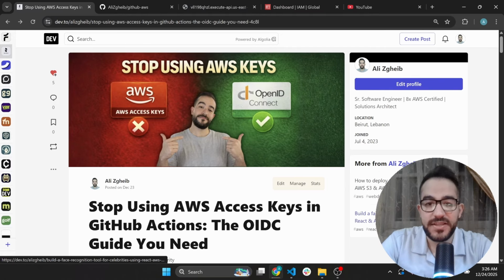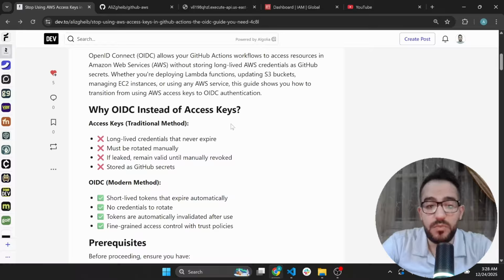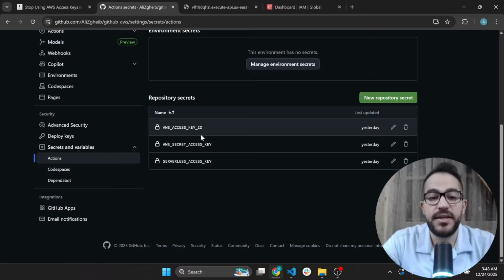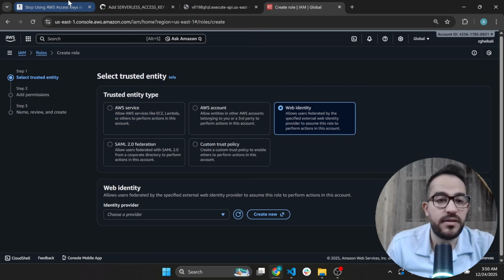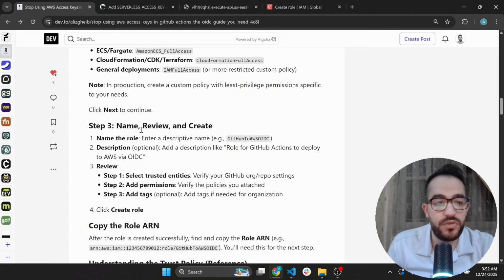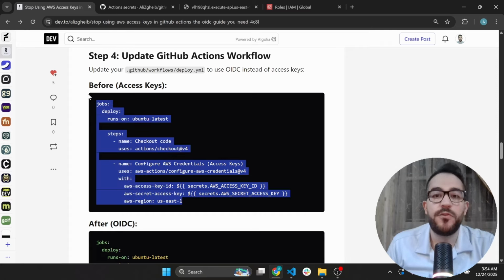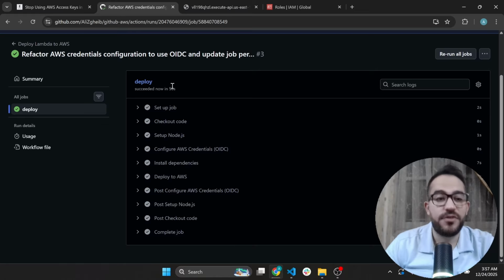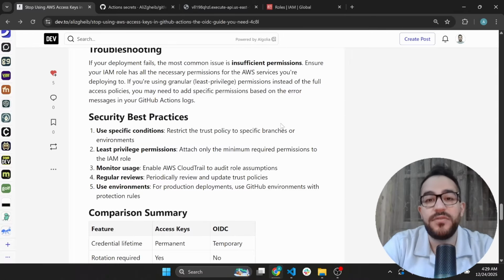AWS Access Keys Security Mistake Everyone Makes in GitHub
Stop storing AWS access keys in GitHub Secrets — there’s a safer way.
In this video, I’ll show you how to use OpenID Connect (OIDC) with GitHub Actions so your workflows can securely deploy to AWS using short-lived credentials (no access key rotation, no long-lived secrets).

You’ll learn:
✅ Why OIDC is better than access keys
✅ How to add the GitHub OIDC provider in AWS
✅ How to create an IAM role + trust policy for GitHub Actions
✅ How to update your workflow using aws-actions/configure-aws-credentials

If you deploy Lambda, S3, EC2, ECS, Terraform/CDK, this setup will make your CI/CD more secure and production-ready.